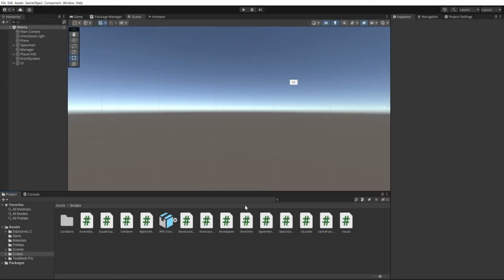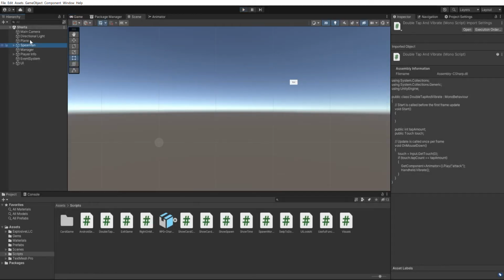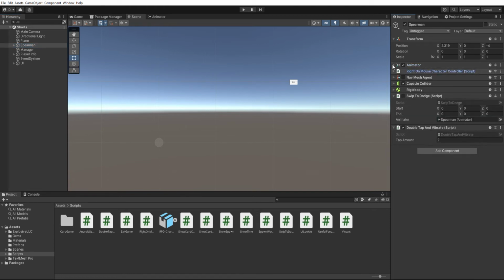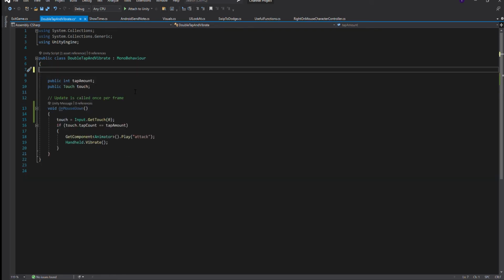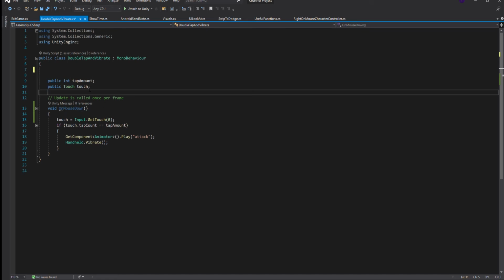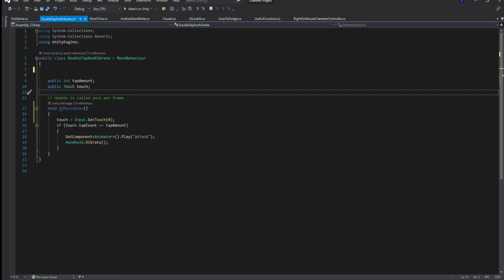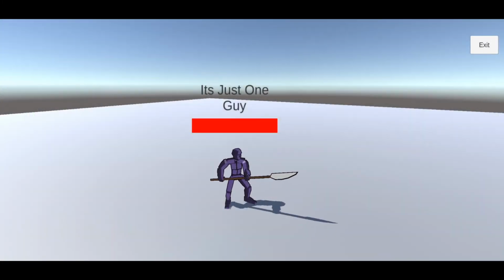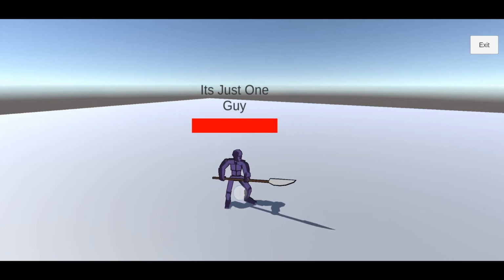How to Double Tap And Vibrate (Unity Tutorial)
Simple and quick unity tutorial on how to do a double tap on mobile. I haven't testing it on an iPhone but it should work. It works on android though.